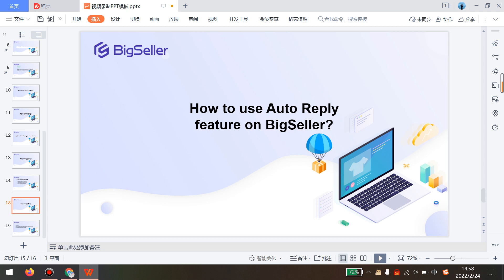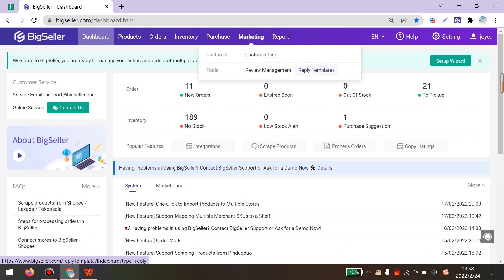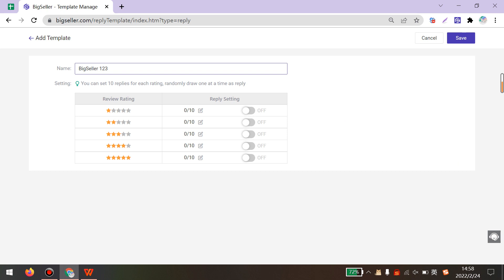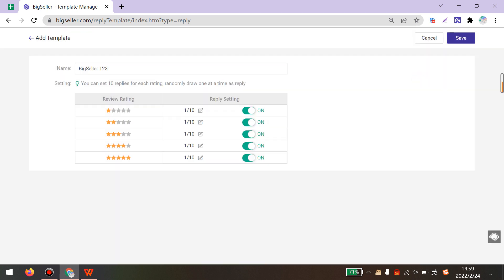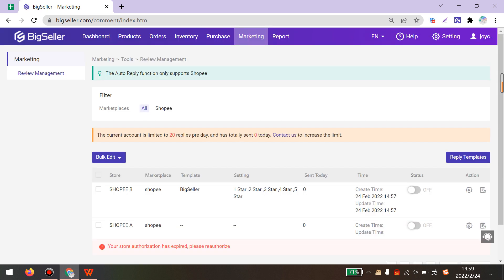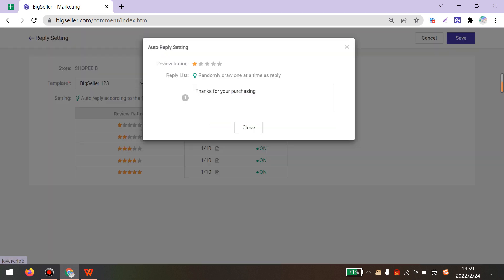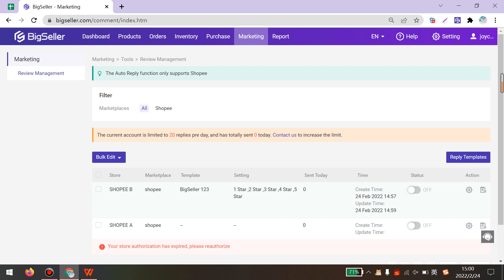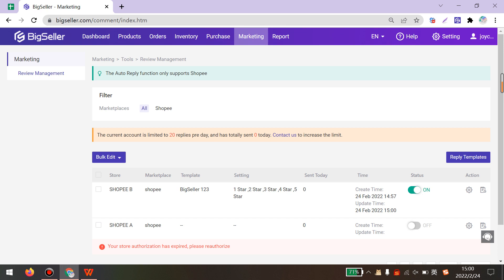How to Use Auto Reply Feature on BigSeller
This video shows how to use the auto reply feature on BigSeller.

With this feature, BigSeller can help you auto reply to customers' reviews, no need to reply in seller center manually.